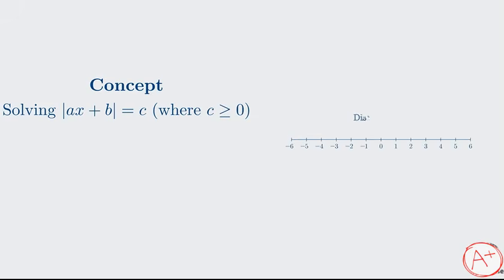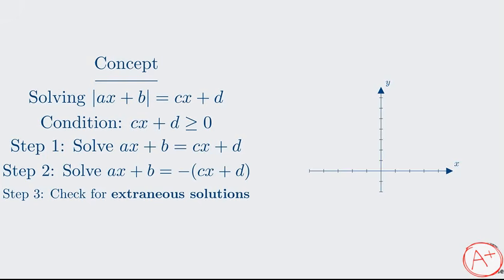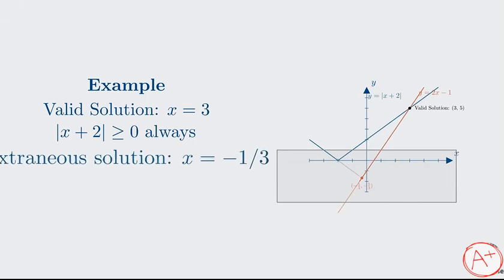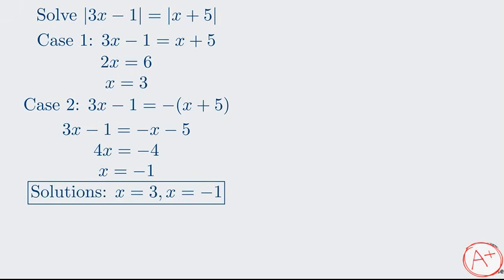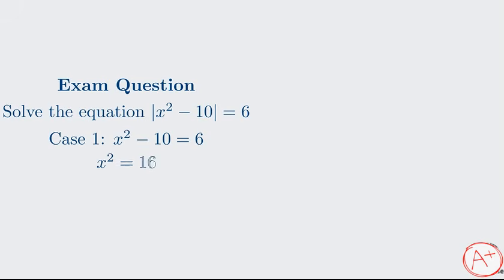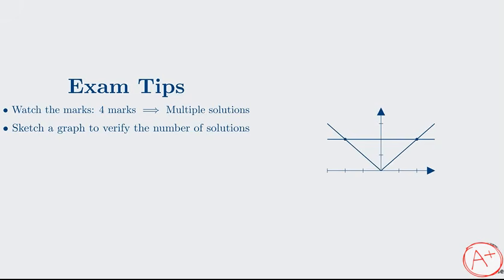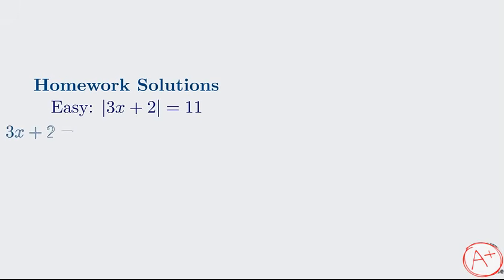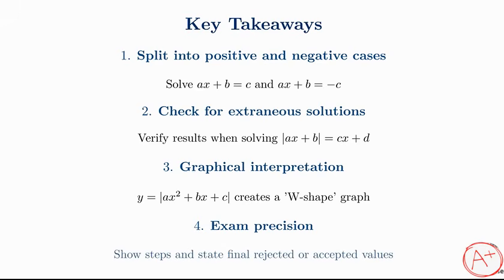4.1- Absolute Value Equations | Cambridge IGCSE Additional Mathematics (0606)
Master Absolute Value Equations for Cambridge IGCSE Additional Mathematics (0606) in this complete exam-focused lesson from exam-mate.

In this video, you'll learn how to solve absolute value equations using algebraic methods, understand why multiple cases are required, identify valid solutions, and solve Cambridge IGCSE exam-style questions step by step.

📚 In this lesson you'll learn:
• Understanding absolute value equations
• The meaning of modulus notation
• Solving equations involving absolute values
• Using case-by-case methods
• Checking for valid solutions
• Solving linear and quadratic absolute value equations

This lesson is designed for students preparing for Cambridge IGCSE Additional Mathematics (0606) and aiming for the highest grades.

New videos are published regularly covering the complete 0606 syllabus.

📖 Cambridge IGCSE Additional Mathematics (0606) Course

This lesson is part of our complete course covering:

• Functions
• Quadratic Functions
• Polynomials
• Absolute Value Functions and Equations
• Trigonometric Functions
• Coordinate Geometry
• Differentiation
• Integration
• Exponential & Logarithmic Functions
• Binomial Expansion
• Vectors